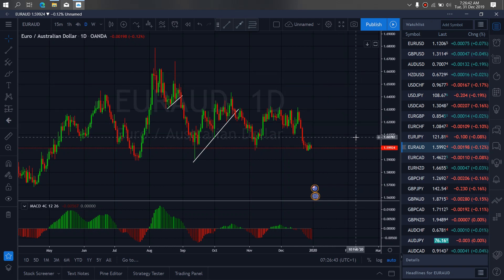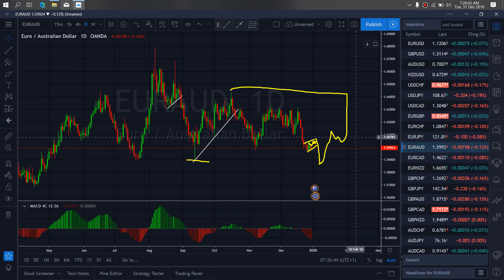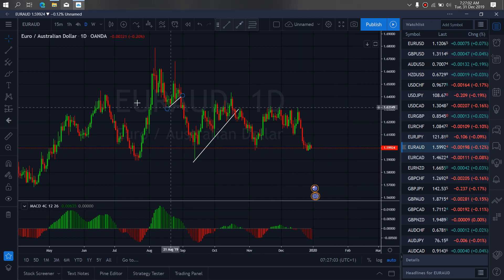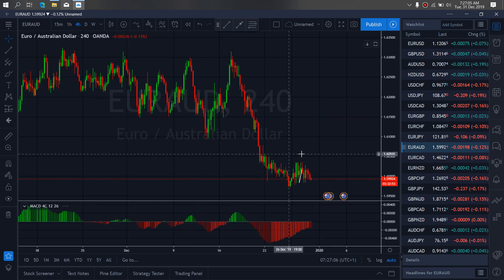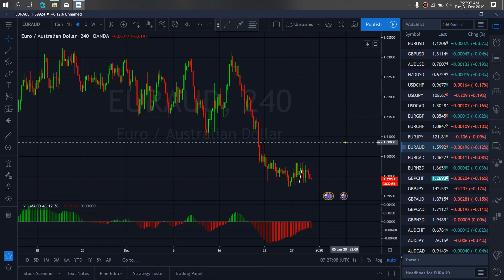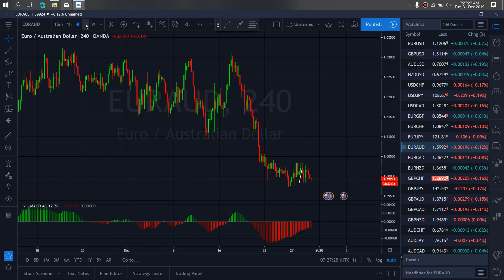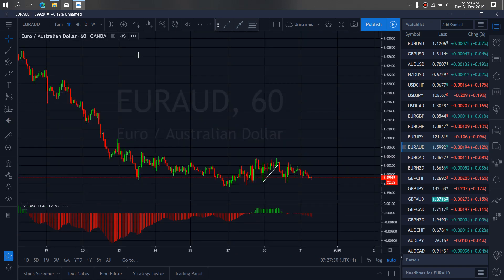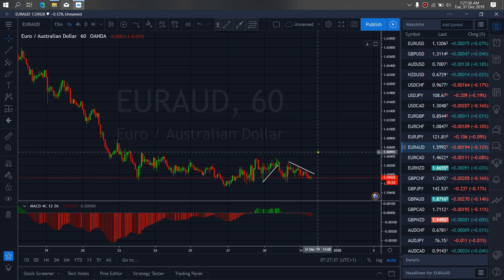EURAUD FOREX MONEY MARKET TRADE SETUPS & SIGNALS For 31st Dec 2019